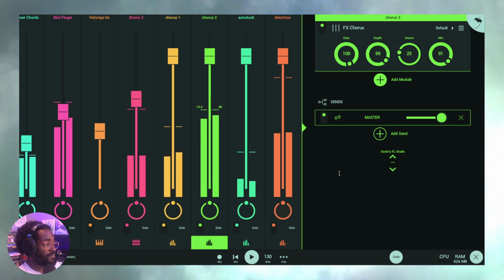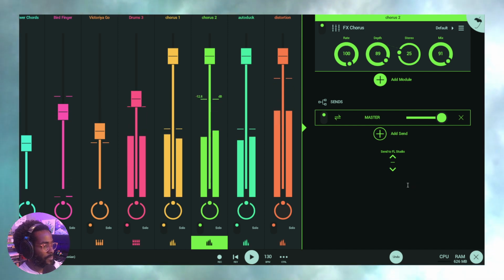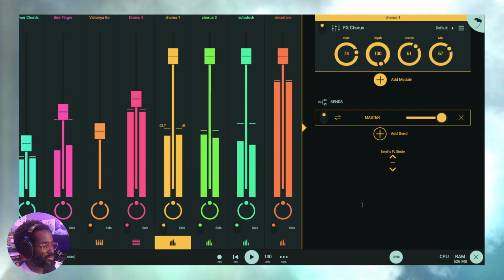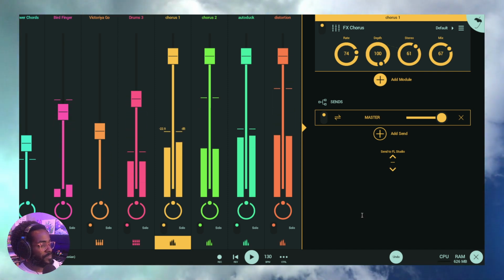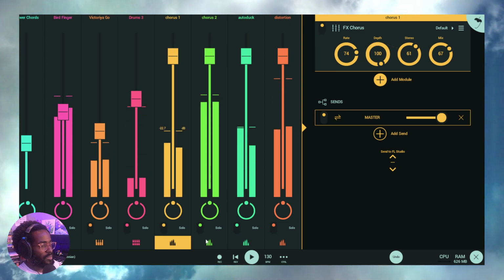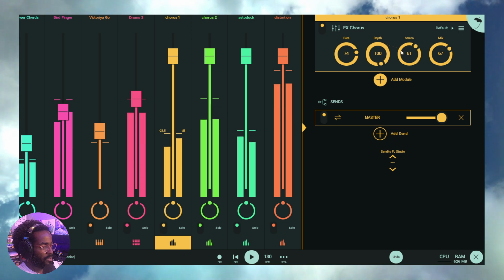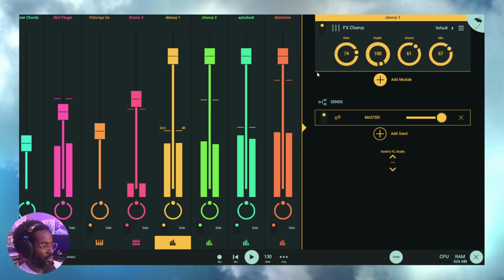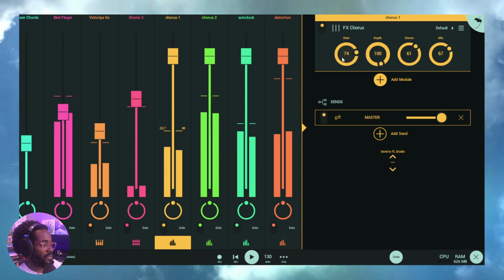🎶 Chorus Effect Tutorial | FL Studio Mobile Pro Tips 🎧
Master the art of Chorus & Ensemble Effects in FL Studio Mobile with our in-depth tutorial! 🎧🎚️ Welcome to our technology education channel. Learn pro techniques and tips for music production using FL Studio Mobile's powerful features.

In this video, we'll cover:
- Phase-shifting
- Stereo image
- Modulation

⏰ TIME STAMPS
0:00 Welcome back
0:11 Chorus explained
0:58 Phase interference
1:23 How do Phaser, Flanger and Chorus differ?
2:01 When to use chorus modulation
3:30 Navigating the Chorus effect in FL Studio Mobile
4:17 Your feedback